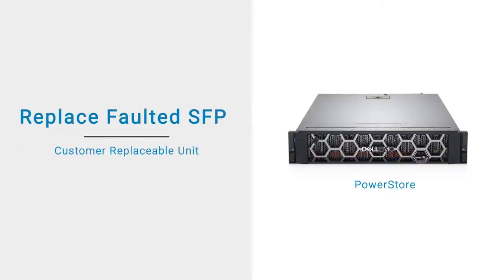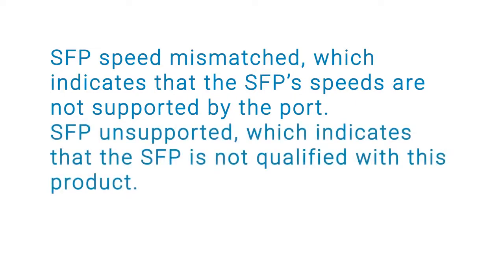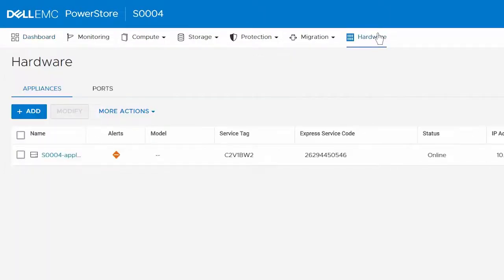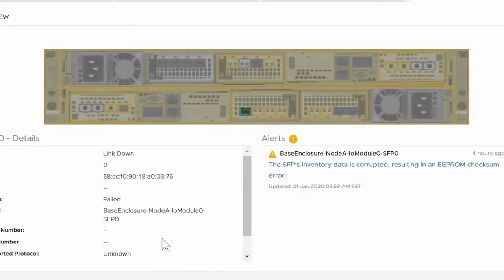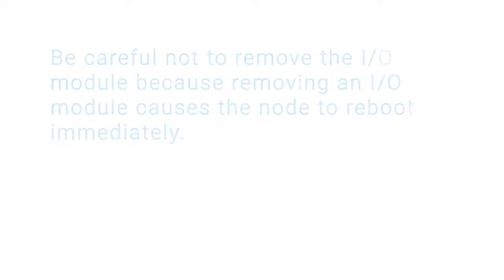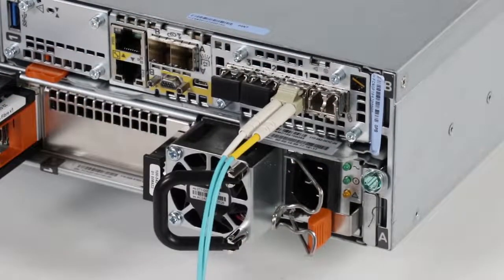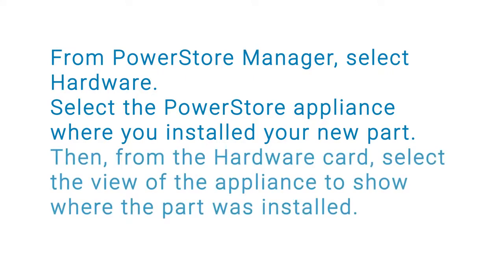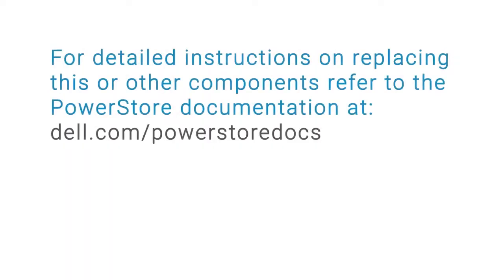PowerStore CRU: Replace a Faulted SFP Module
In this video, we will show you how to replace a faulted SFP module in your PowerStore base enclosure.

For detailed instructions on replacing this or other components, refer to the PowerStore documentation